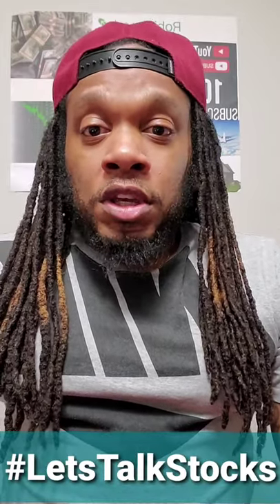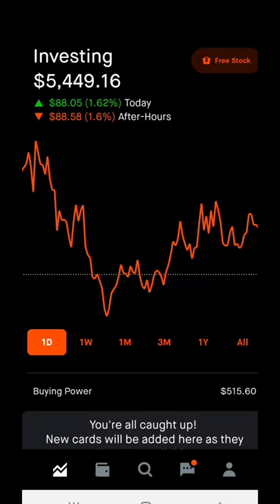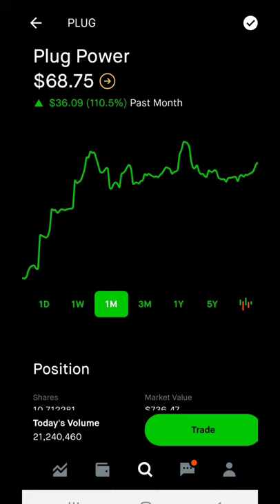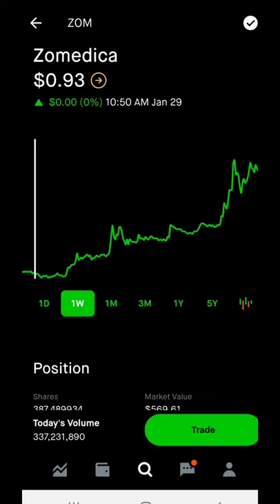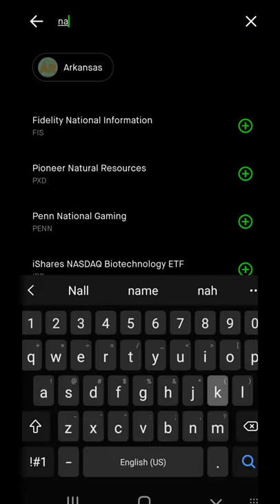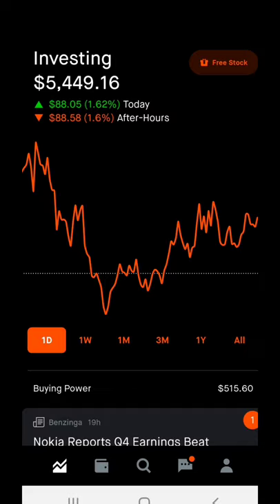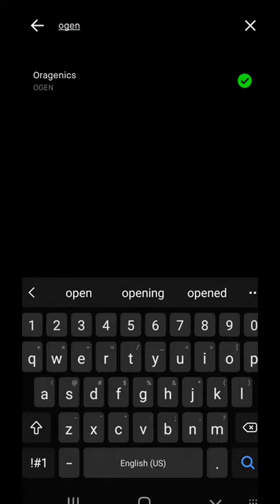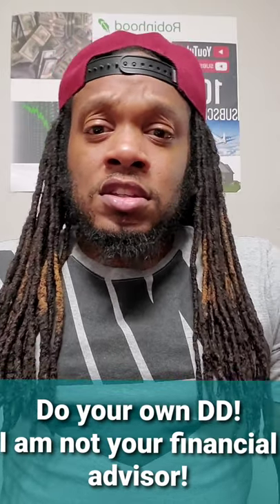‼️‼️‼️TIME TO BETTER POSITIONS‼️‼️ BUY DIPS📈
Welcome to my videos. I am here you show some how to buy and sell stocks and to help everyone make money. I have been investing into the stock market since 2017. We are all in this together because the goal is to MAKE MONEY!!!

‼️‼️PASSIVE INCOME

‼️‼️PASSIVE INCOME

‼️‼️PASSIVE INCOME

✅Cick here to get some free stocks from Webull if you do not already have a Webull account.